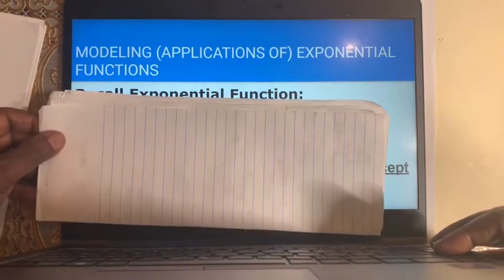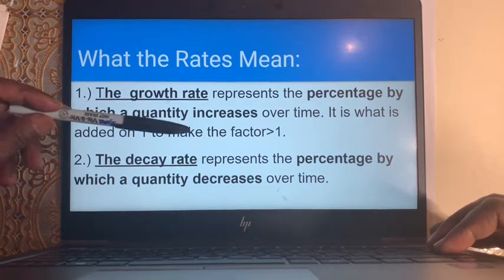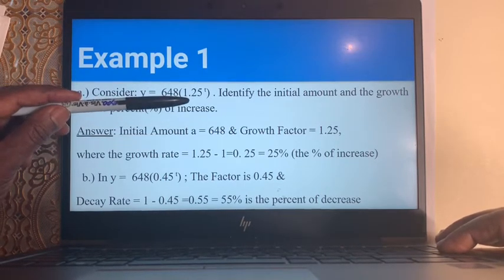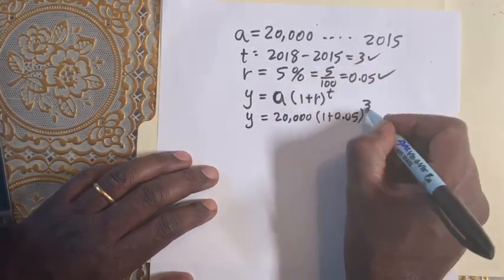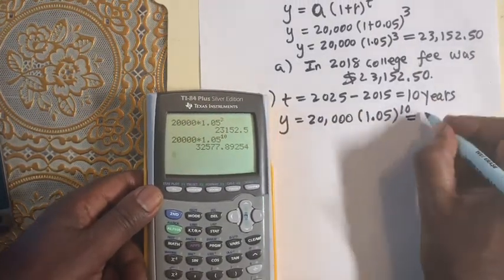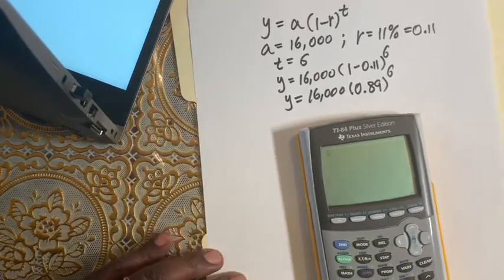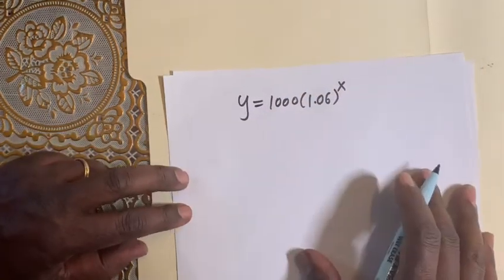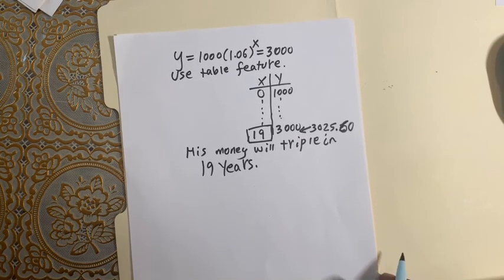Modeling Exponential Functions